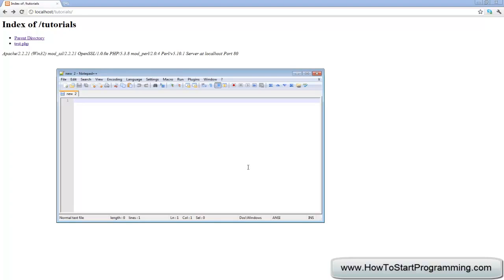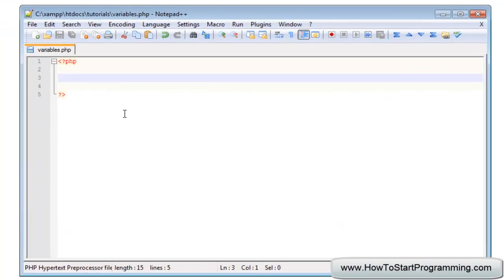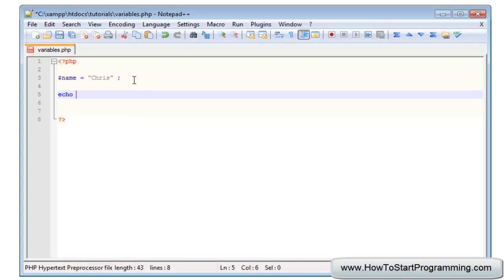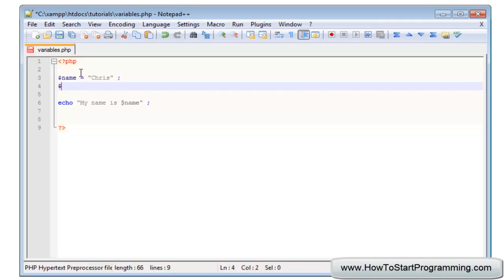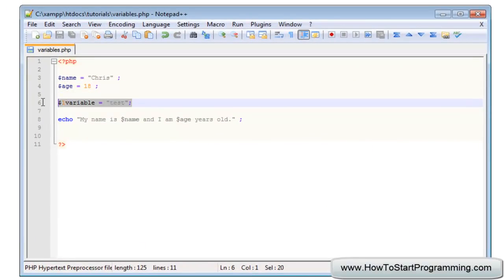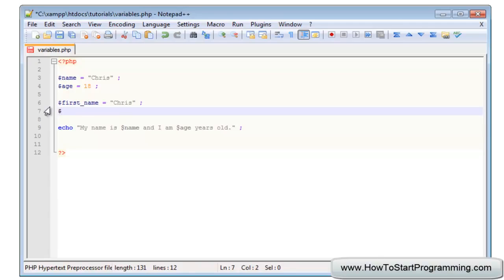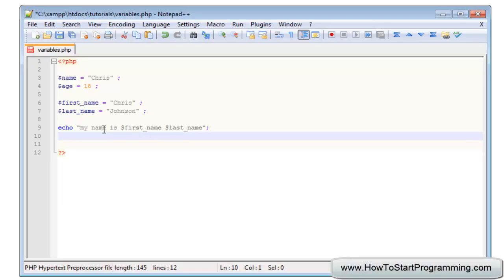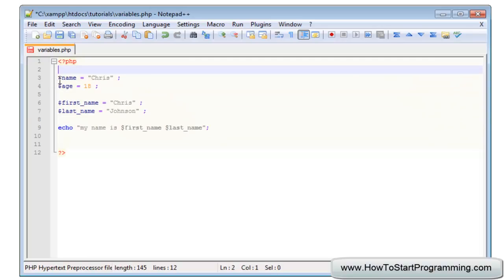PHP Tutorial 5 Variables PHP For Beginners